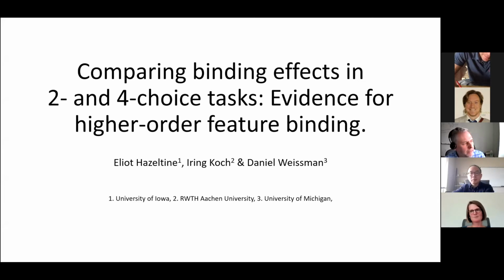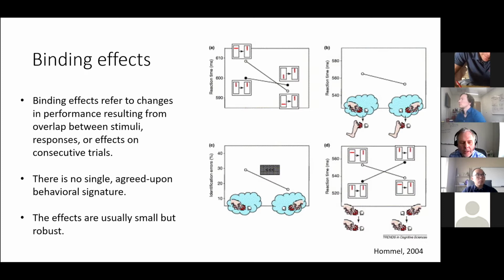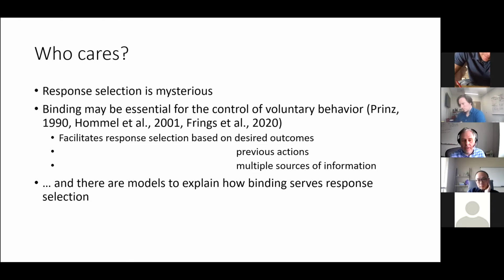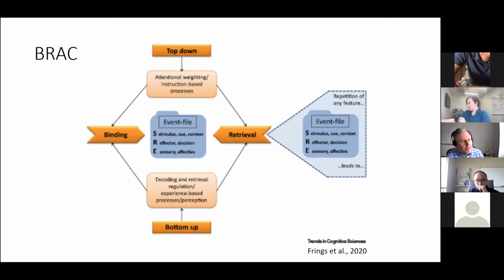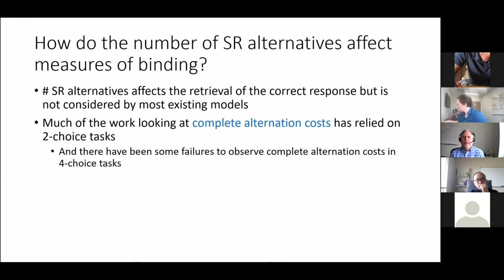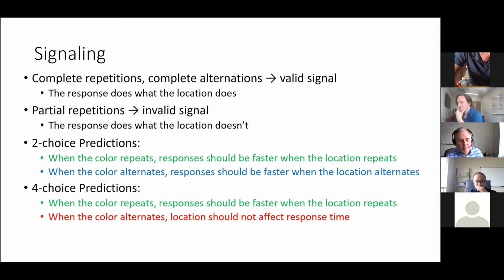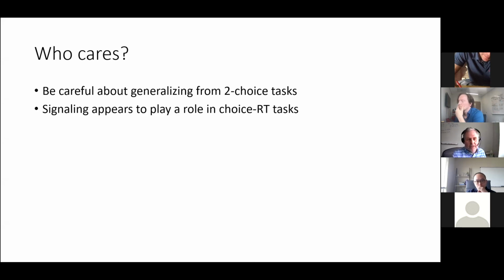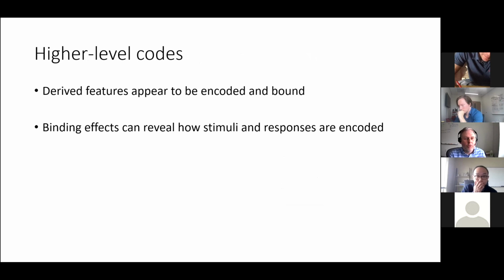CCC Showcase 2021: Eliot Hazeltine - Comparing binding effects in 2 and 4 choice tasks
University of Iowa Cognitive Control Collaborative Showcase 2021

Symposium 2: Contextual and sequential effects in adaptive control

Speaker: Eliot Hazeltine - Comparing binding effects in 2 and 4 choice tasks

Cognitivecontrol.net